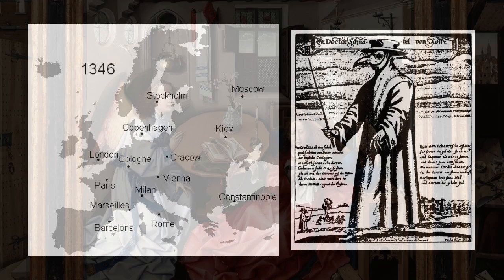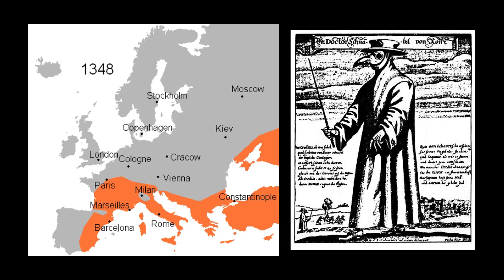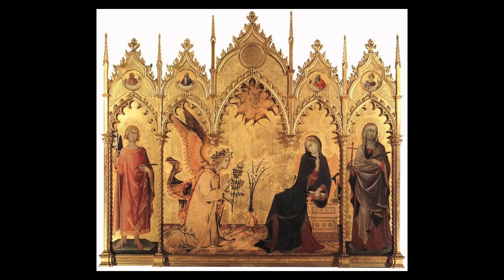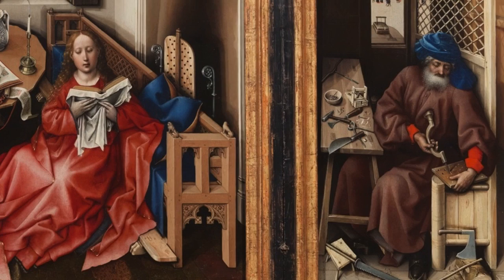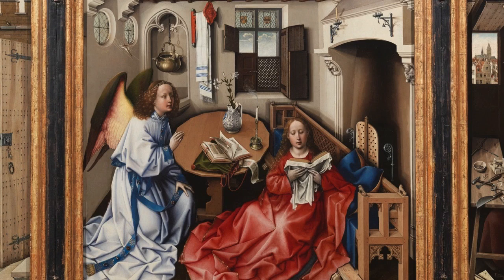Life is in the Details: The Mérode Altarpiece | AmorSciendi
The Mérode Altarpiece is produced during a time of transition in Europe and it shows the love of every day life through its extraordinary detail.